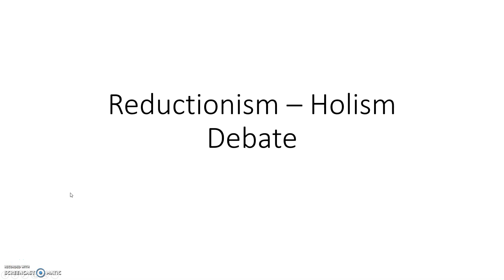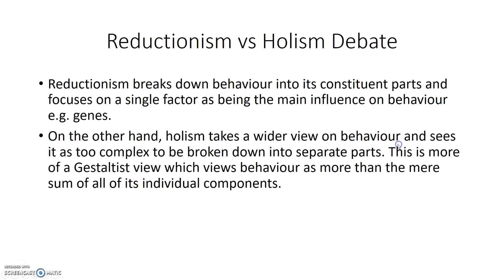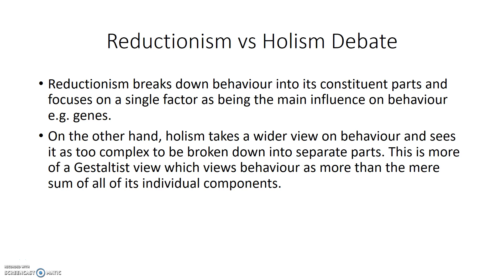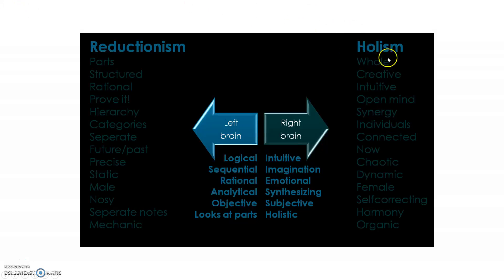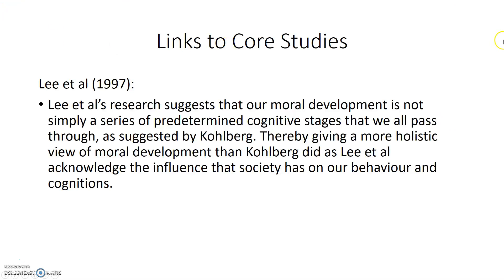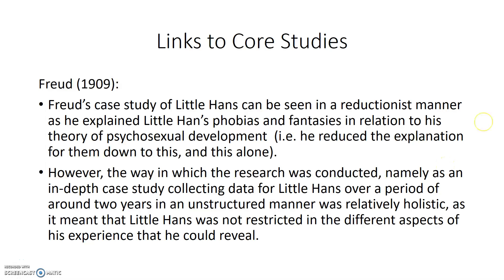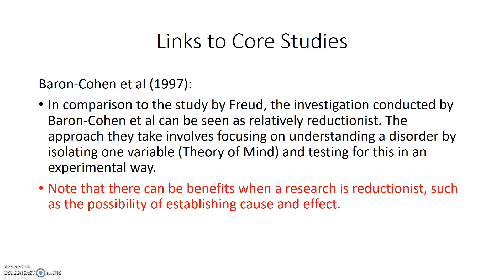Reuctionism vs Holism Debate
Reuctionism vs Holism Debate and links of the debate to the core studies. Please note that the OCR Psychology Year 1 Textbook (ISBN: 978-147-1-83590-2) was used in the making of this video.